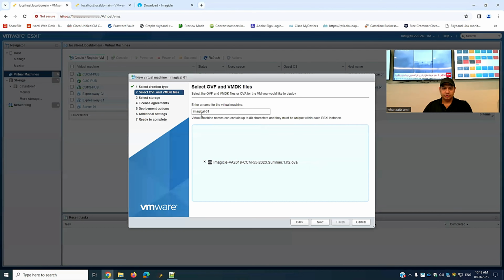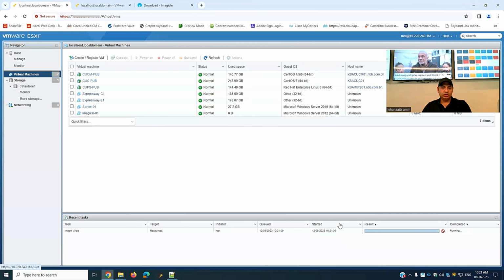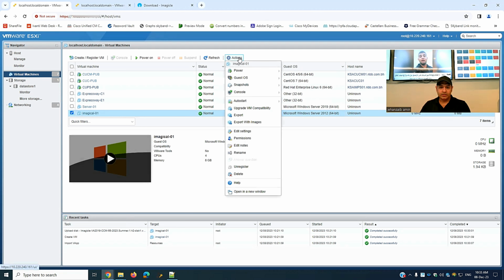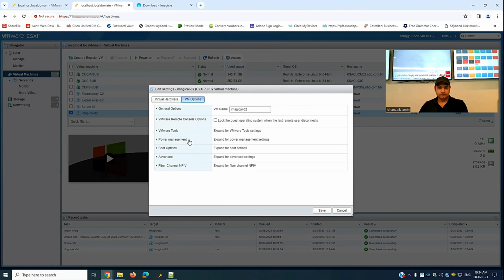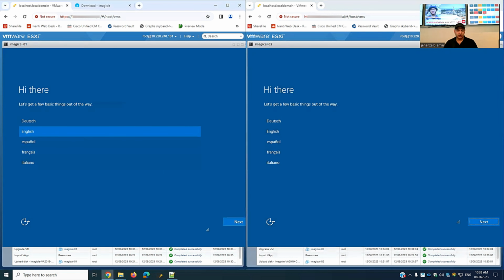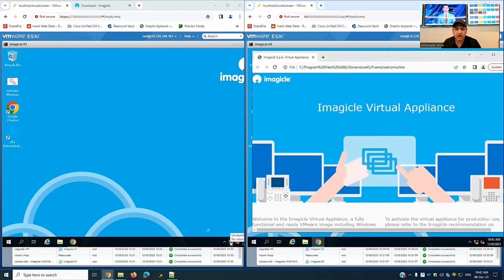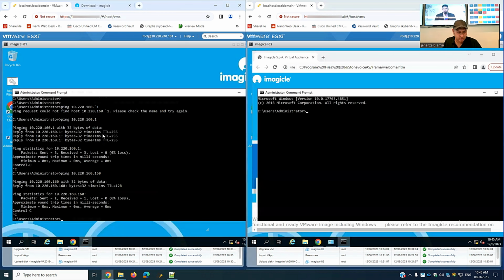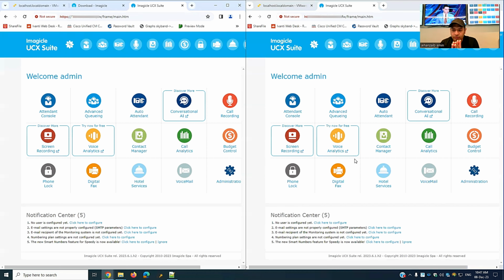Imagical Suite Installation as OVA on BE-6000 [4K] : Call Recording EP-02 😎😎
Welcome to the Introduction to Imagical Application Suite (IAS) call recording tutorial for Cisco Call Manager. In this video, we will show you how to set up IAS call recording with Cisco Call Manager.

IAS is a powerful call recording solution that provides you with a variety of features to manage your call recording tasks. In this video, we will walk you through the steps necessary to set up IAS call recording with Cisco Call Manager. We will also show you how to use IAS to record and playback call recordings. So let's get started!

This is the introduction to the Imagical Application Suite [4K] for call recording setup with Cisco Call Manager. In this video, I'll walk you through the steps needed for setting up call recording using the Imagical Application Suite. This video is designed for customers who have already set up call recording using the Cisco Call Manager. If you're new to call recording, then you should watch the introduction to the Imagical Application Suite for call recording setup without Cisco Call Manager first.